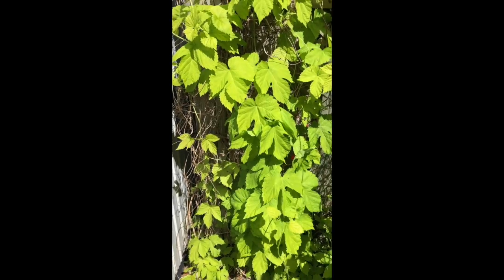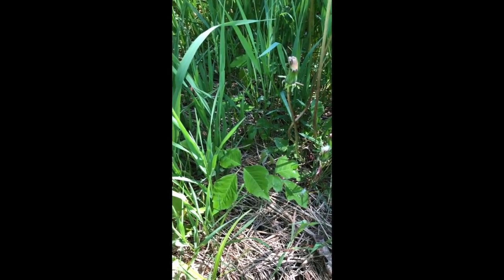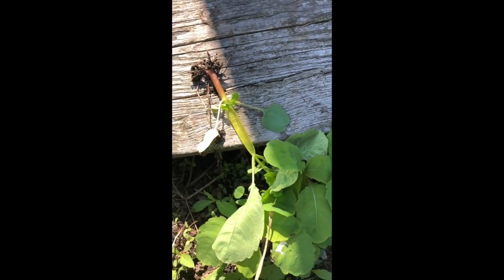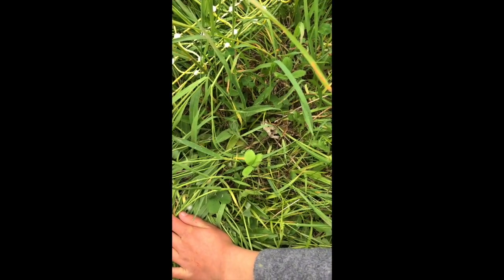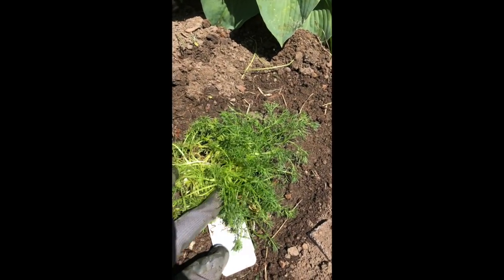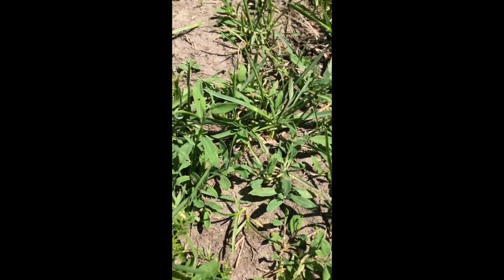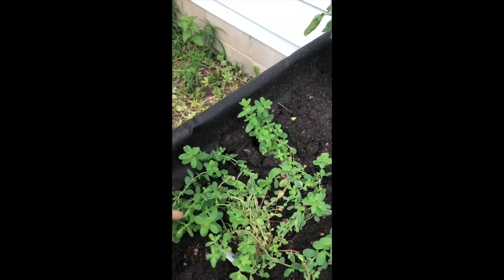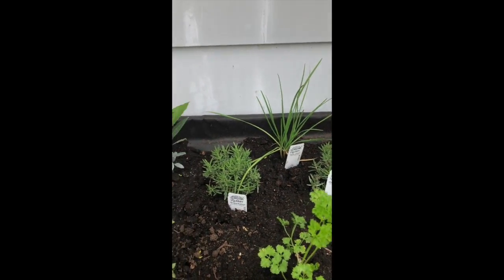how to identify plants for soapmaking part 3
This video is about identifying and being able to use plants in the making of soap or herbal concoctions.  Part 3